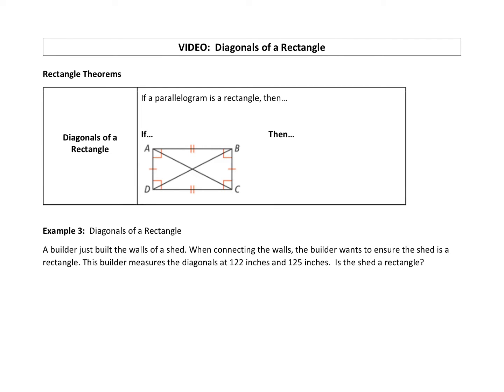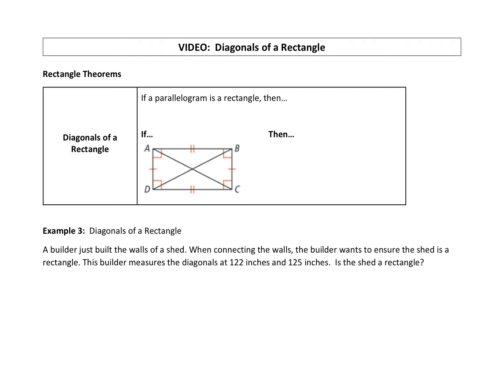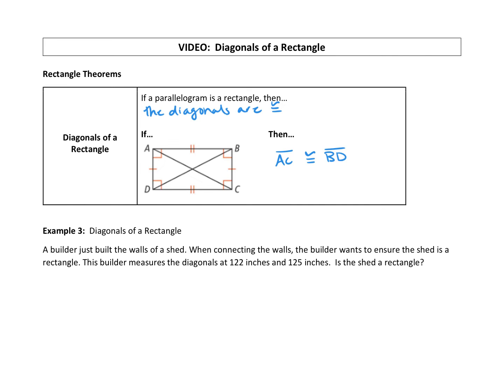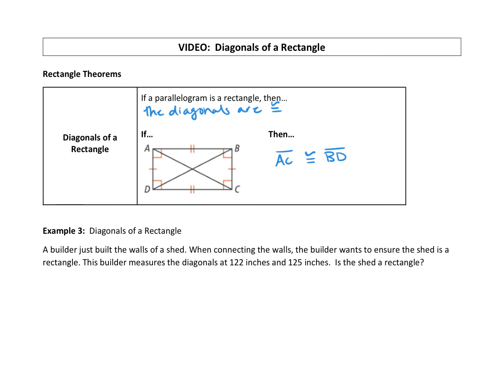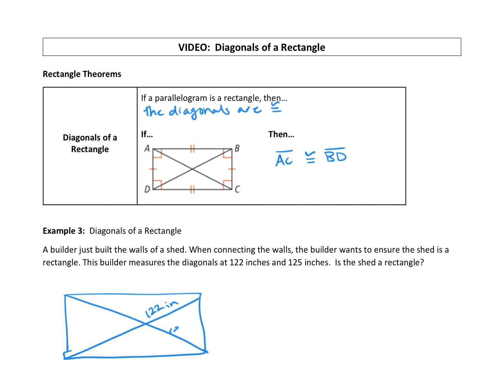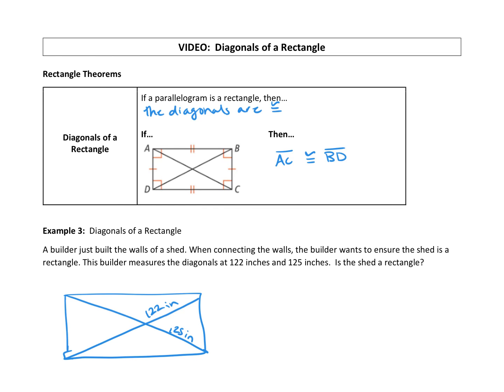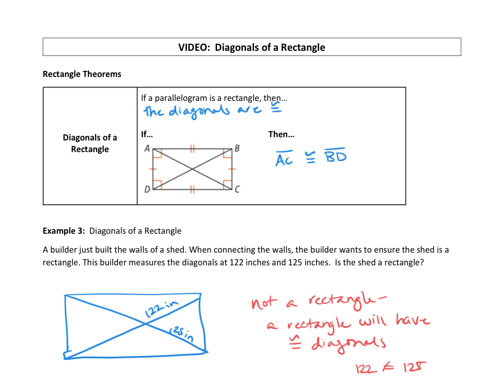Diagonals of a Rectangle